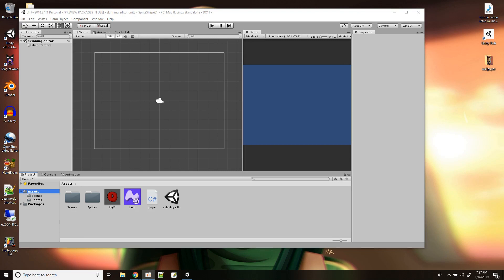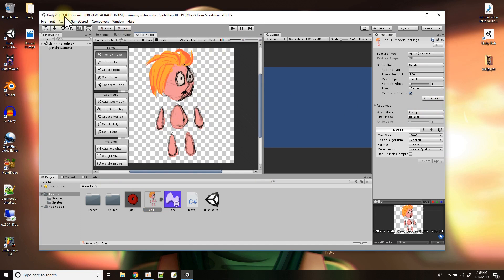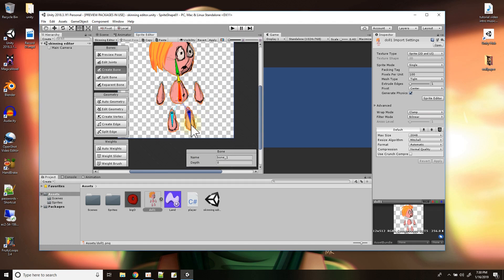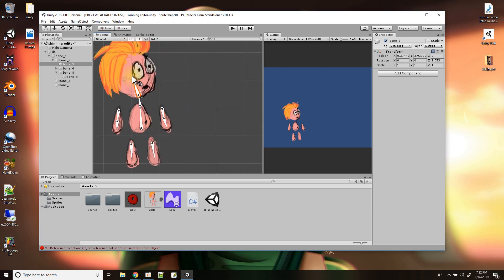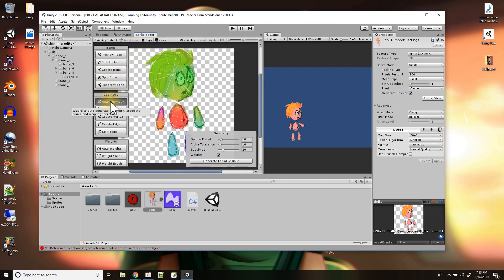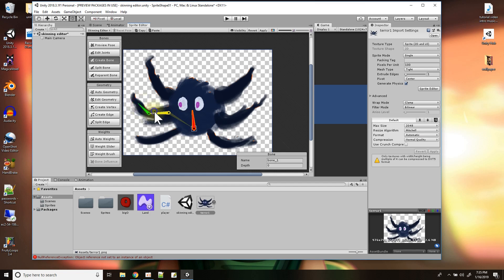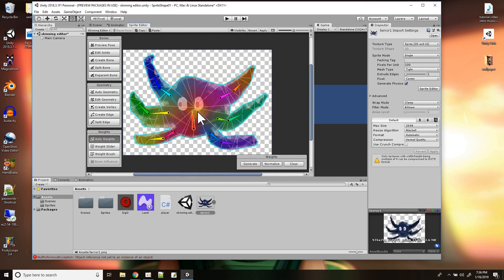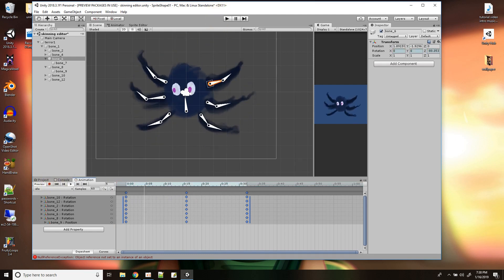create bones for 2d sprite - unity version 2018.3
In the new Unity 2018.3 the 2d animation create bones changed a little. Some things are better and some things seem to be missing (like being able to edit the bones after you press apply).

 So be sure to set the bones order in layer before you press apply.